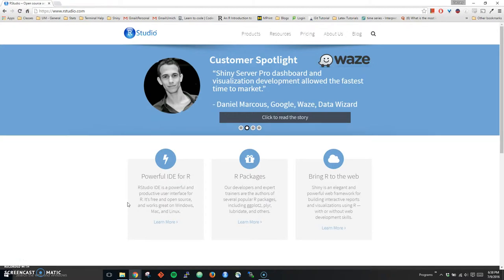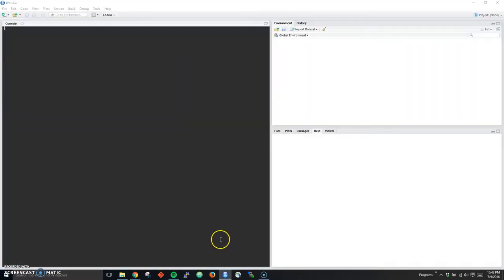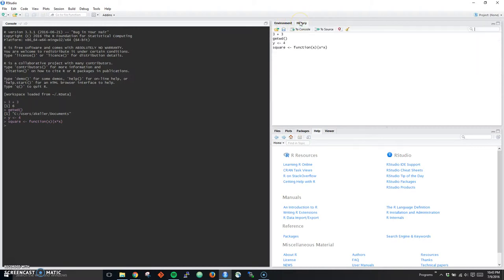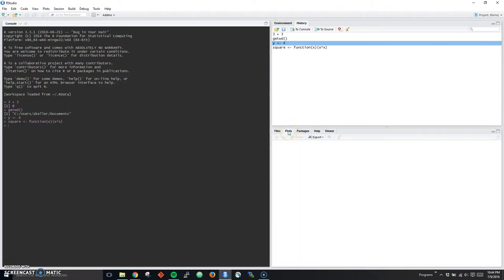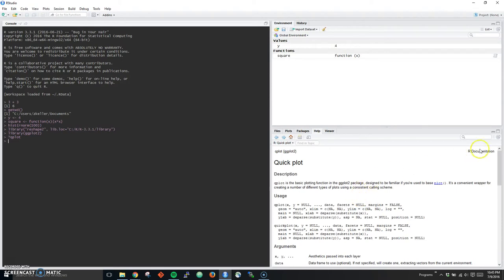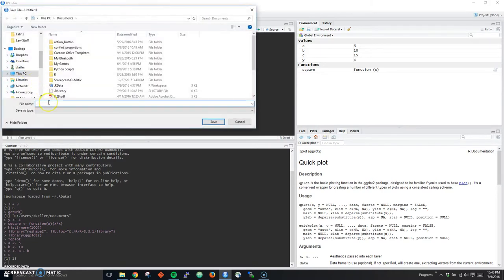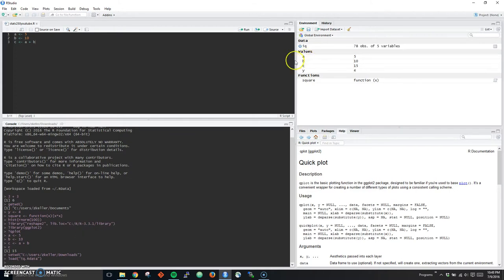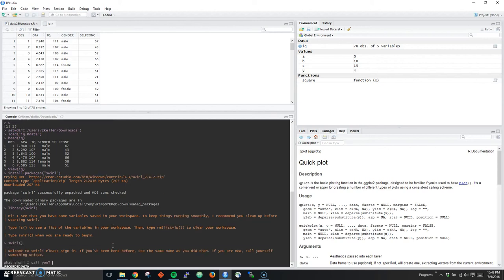Stats 250 - Quick Introduction To R-Studio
Quick Intro to R-Studio